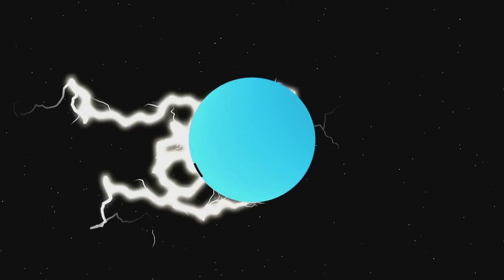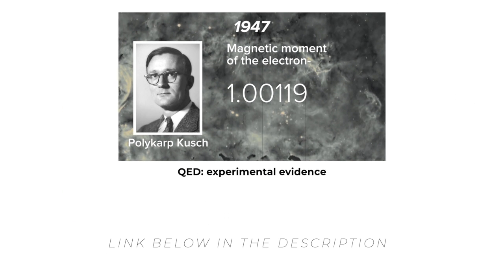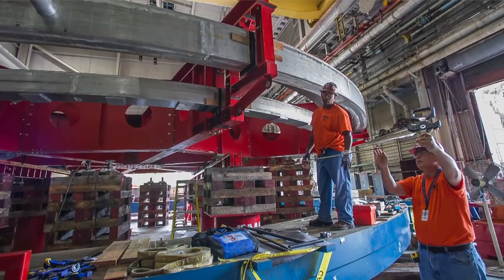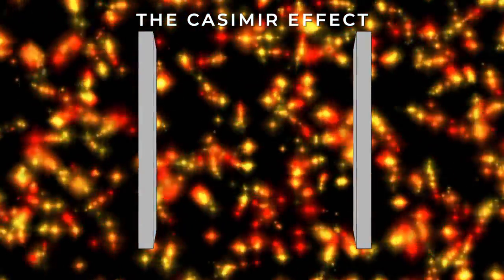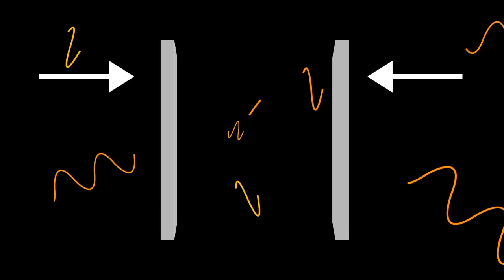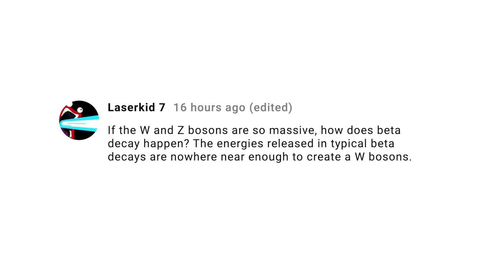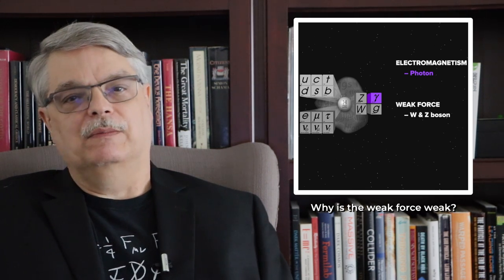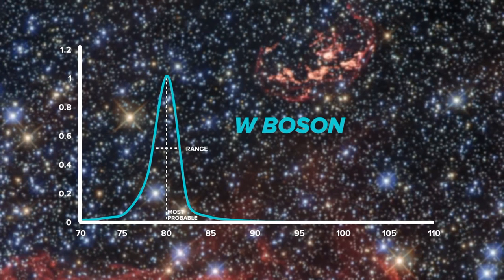9 Subatomic Stories: The crazy world of quantum foam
One of the most bizarre predictions of modern physics is that at the quantum level, subatomic particles are constantly flickering in and out of existence.  In episode 9 of subatomic stories, Fermilab’s Dr. Don Lincoln explains the key idea and briefly describes some compelling experiments that show that this weird phenomenon is really happening.